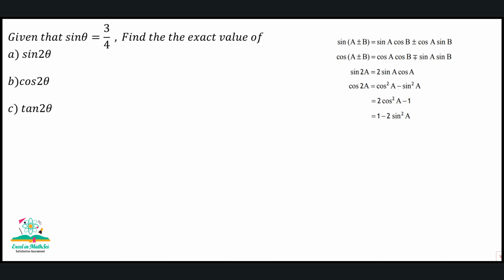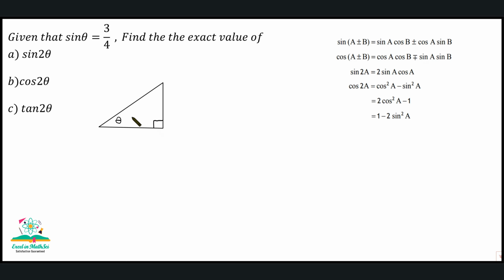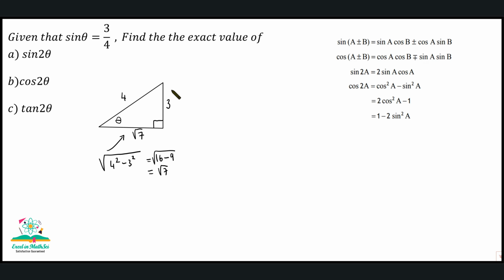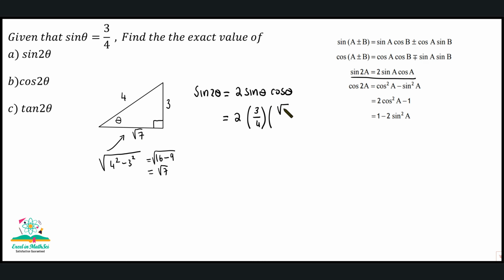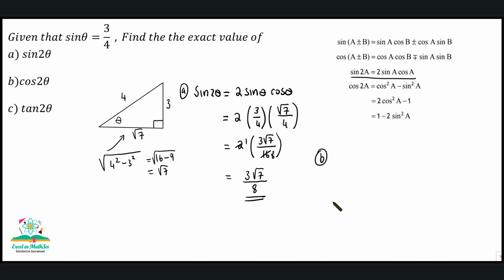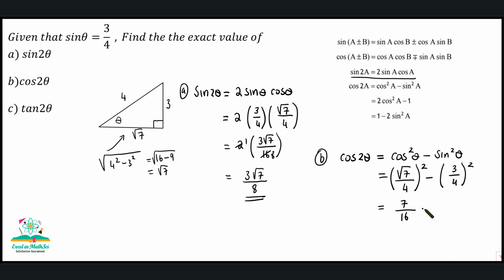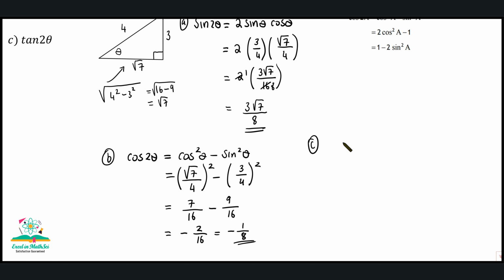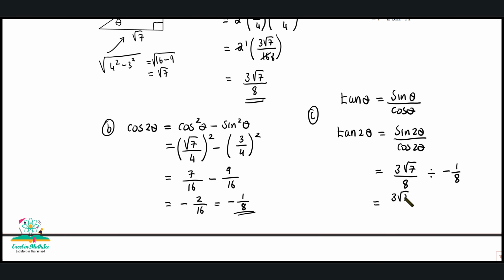Excel in MathSci I Finding Exact Value of Trig Functions